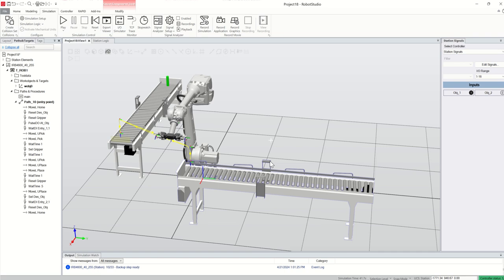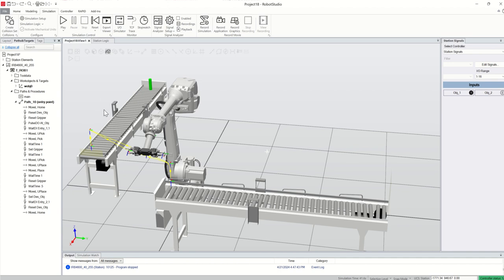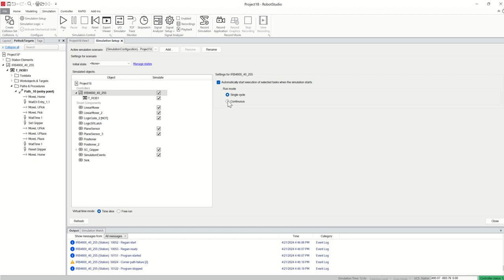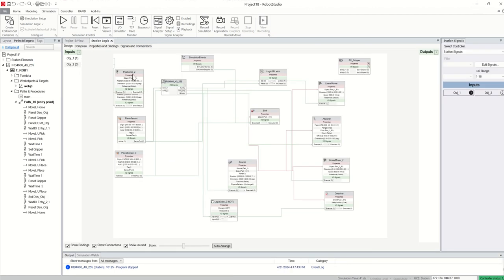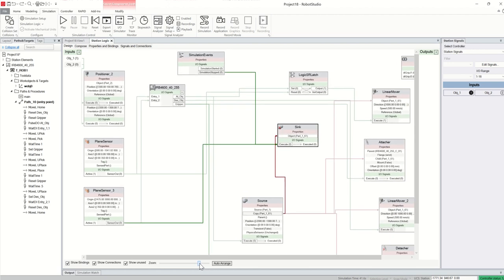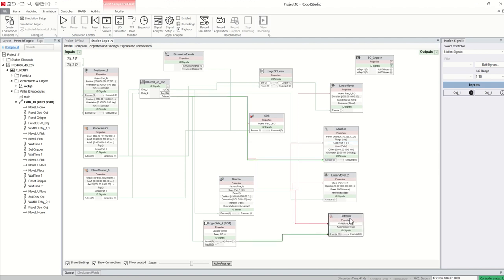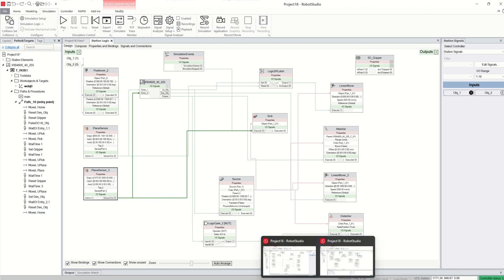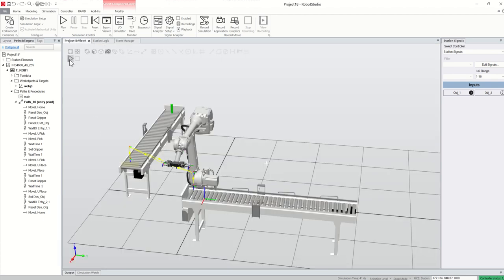ABB Robot Studio_ Pick&Place_Conveyor_Full Cycle_Sink and Source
Picking from one Conveyor and placing to another where both conveyors used LinearMovers and PlaneSensors. Other smart components such as Positioner,  and some smart components such as Positioner, SimulationEvents, LogicSRLatch, Source, Sink, Other LogicGates as needed will also be used to complete the task.